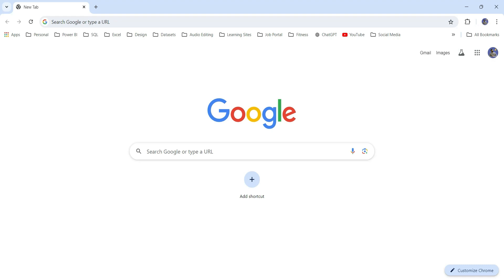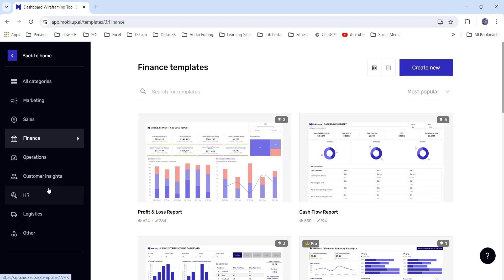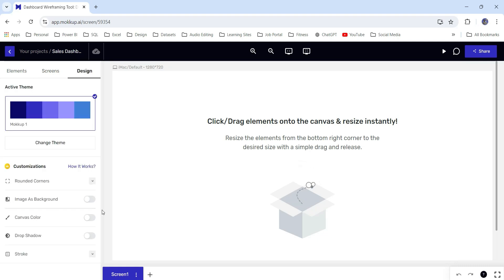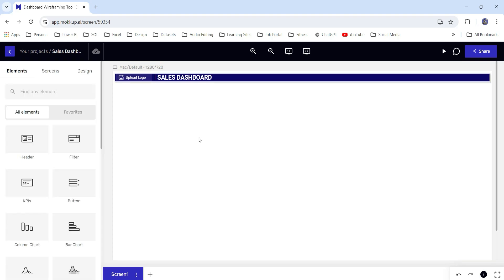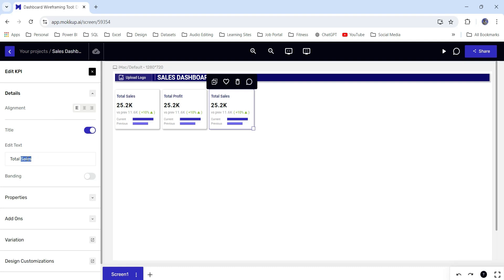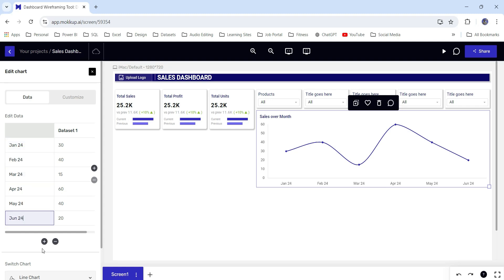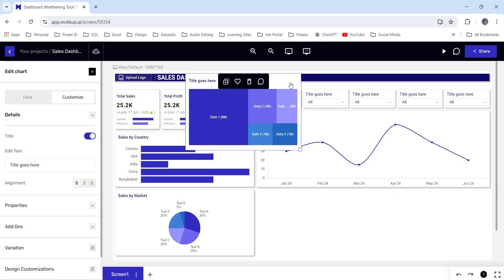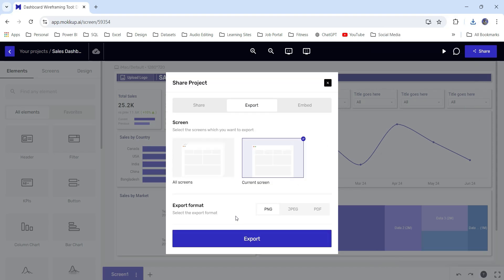The Ultimate Tool for Power BI Dashboard Designs: Mokkup.ai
I recently came across Mokkup.ai and found it to be a real gem for dashboard design. It simplifies the process of building dashboard wireframes, whether you're working with Power BI, Tableau, or other BI tools. With its extensive selection of dashboard templates and a straightforward drag-and-drop interface, it makes creating dashboard mockups much more approachable, even if design isn’t your strong suit.

Here’s what I found useful :

A variety of industry-standard dashboard templates
Customizable elements that work well with popular BI tools
A rich library of charts and visuals to enhance your dashboard design
Features that make collecting stakeholder feedback and approval a breeze
Easily being able to share and present dashboard mocks with clients

If you’re a data analyst, BI developer, or just need to create dashboards, you might find Mokkup.ai worth exploring.

Key Moments:
00:02 What are Power BI Wireframes?
00:29 Website to create Wireframes and overview
01:44 Creating new Wireframe Project
07:10 How to Share the design or Wireframe